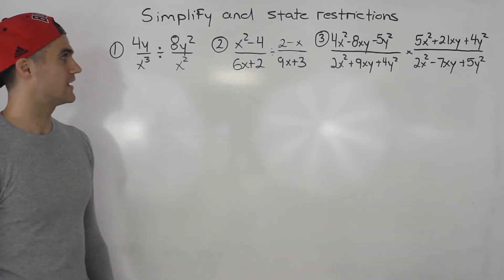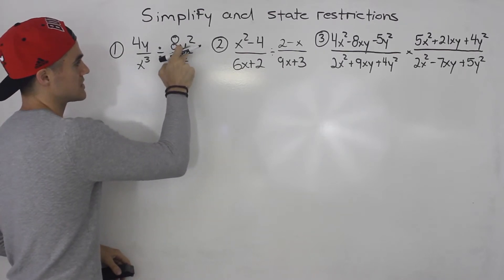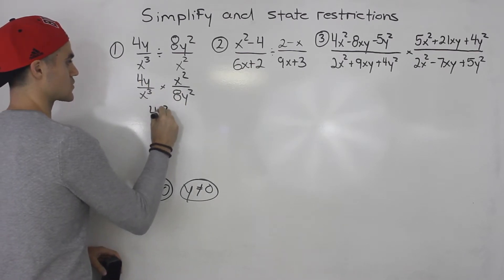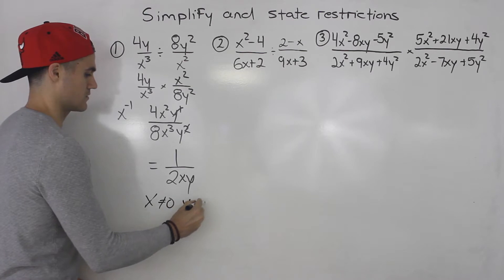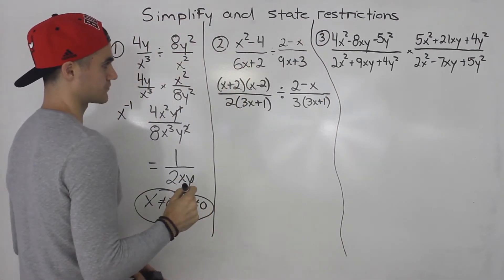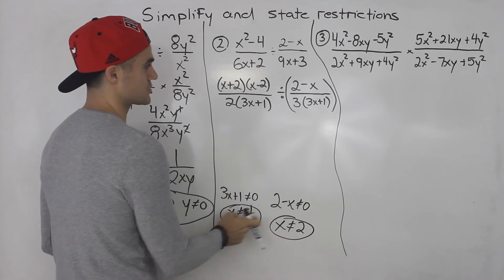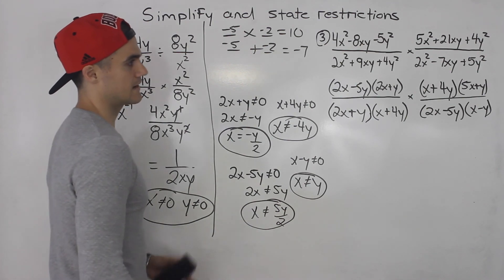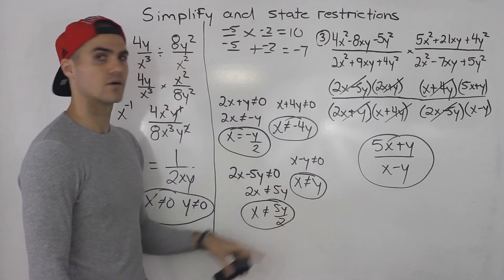MCR3U - Multiplying & Dividing Rational Expressions Part 2 - Grade 11 Functions